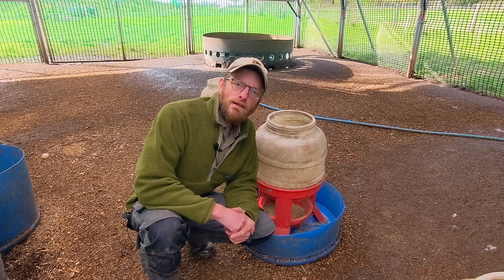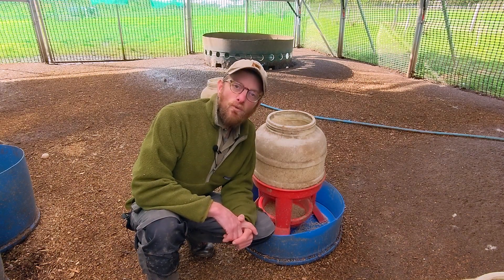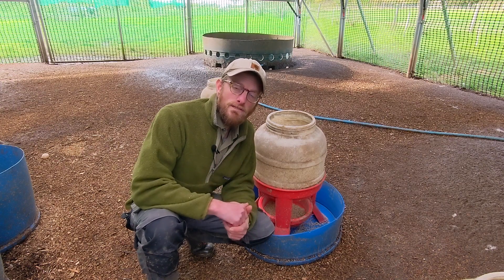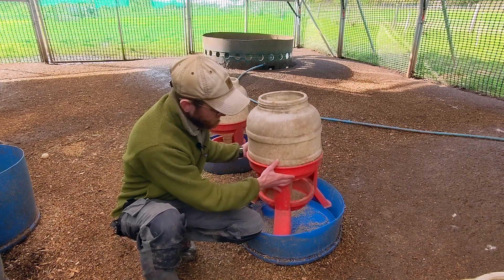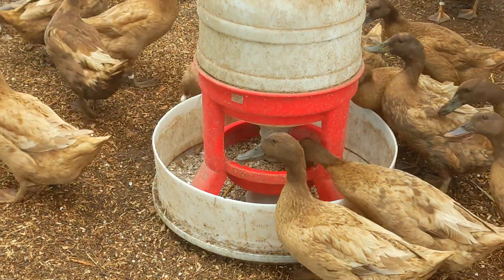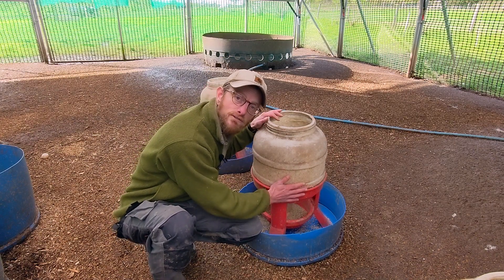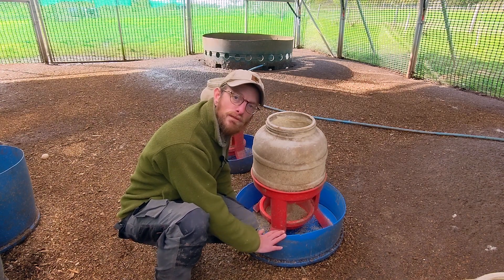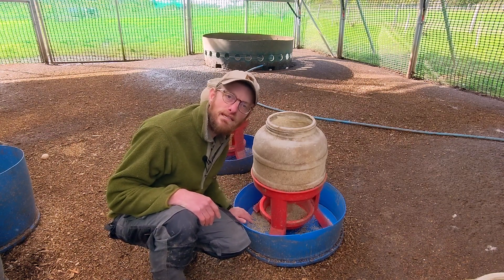The best type of duck feeder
In this episode of 'Keeping Happy Ducks' I discuss the best type of feeder for preventing wasted feed. This has saved me a LOT of money in lost feed.

DUCK GEAR:
A lot of people ask where to get the duck equipment and feed that we use. Below are links to some of those products.

DUCK FEEDERS:

DUCK FEED:
Growers Pellets (after 2 wks old)
Layers Pellets (at about 17 weeks)
Brewers Yeast (Niacin B3 supplement)

DUCK DRINKERS:
If you don't have access to an oil tank and want to purchase a good quality long lasting drinker designed for fewer ducks then we recommend these ones

DUCK PONDS:
A lot of people ask us where we get the duck paddle pools from. This is the exact brand we use.

Credit:
Thanks to Ship Shape Studio for the intro animation.